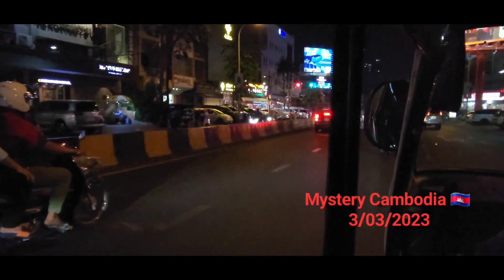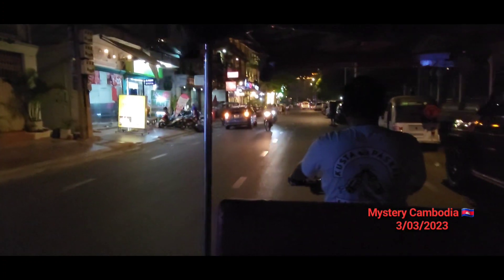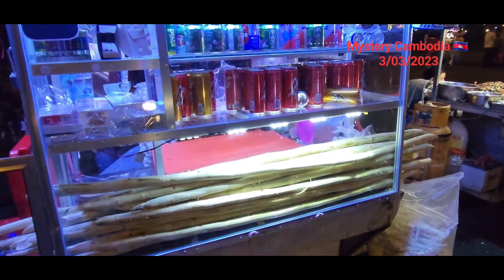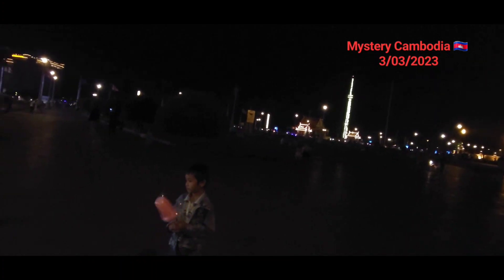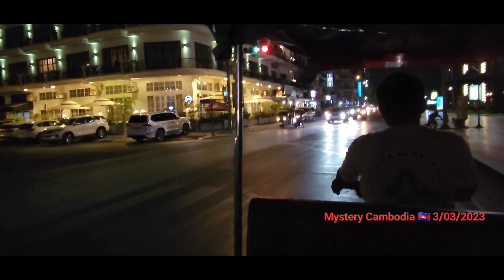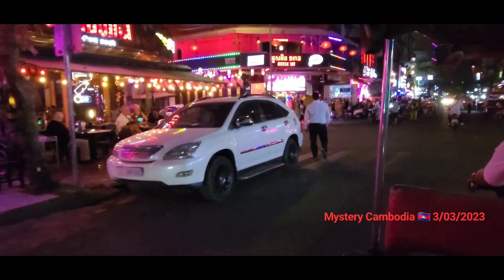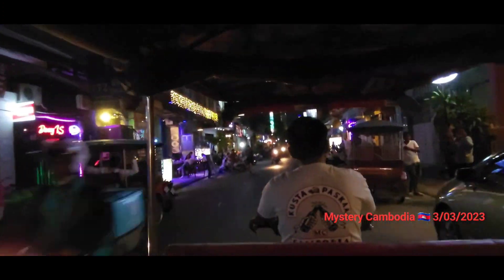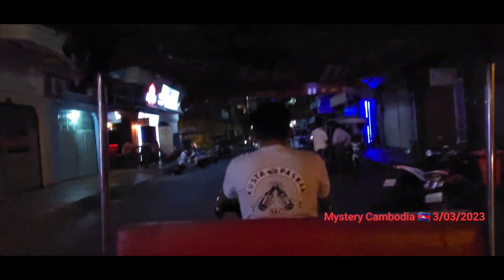🦘 🇦🇺 🇰🇭 3/02/2023 Part 2 Best Hostess Bars and clubs Plus Other Streets Phnom Penh Cambodia 🇰🇭 👍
mystery Cambodia
mystery Cambodia 2023
Cambodia
Cambodia 2023
Phnom Penh
Phnom Penh 2023
Phnom Penh Cambodia
Phnom Penh Cambodia 2023
How to obtain a visa for Cambodia
How to obtain a retirement visa for Cambodia
Angeles
Angeles City 2023
Siem Reap.
Siem Reap 2023
Kep Beach
Kep Beach Cambodia 2023
Sihanoukville Cambodia
Sihanoukville Cambodia 2023
Kampot
Kampot 2023
Thailand
Thailand 2023
Travel by Trains in Cambodia
Budget Accommodation Phnom Penh Cambodia
Budget Hostels Phnom Penh Cambodia. Budget Accommodation Phnom Penh Cambodia
Cheap Transportation Cambodia Trains
Budget Restaurants Phnom Penh Cambodia
Western Supermarkets Cambodia
Western Restaurants Phnom Penh Cambodia
Philippines
Phillipines 2023
Tonle Sap
Tonle Sap 2023
Tonle Sap River Cambodia
Tonle Sap River 2023
Koh Rong Island
Koh Rong Island 2023
Koh Rong Island Cambodia
Koh Rong Samloen
Koh Rong Samloen Island 2023
Phuket
Phuket 2023
Phuket Thailand 2023
Diamond island Phnom Penh Cambodia
Koh Pich Island Phnom Penh Cambodia
Best Tourists attractions Phnom Penh
Best Tourists attractions Cambodia
Best Casinos Phnom Penh Cambodia.
Best Casinos Cambodia
Best Sky Bars Phnom Penh Cambodia
Best Revolving Restaurant Phnom Penh
Mekong River
Mekong River Cambodia
Mekong River Cruise Cambodia
Crocodile Cruises Phnom Penh Cambodia
Booking.com
Samsung.com